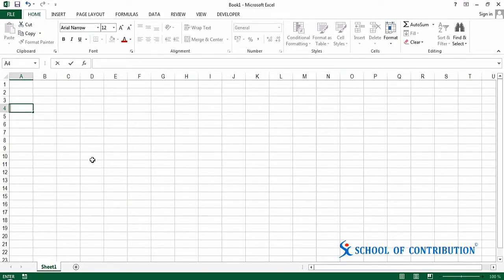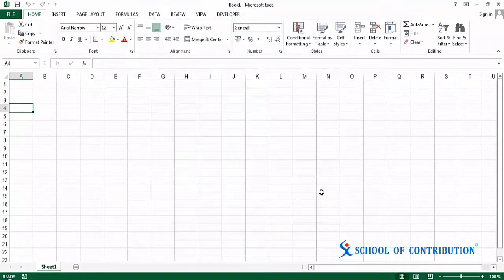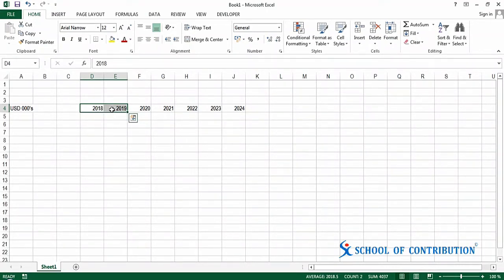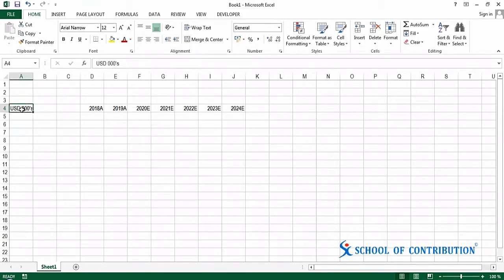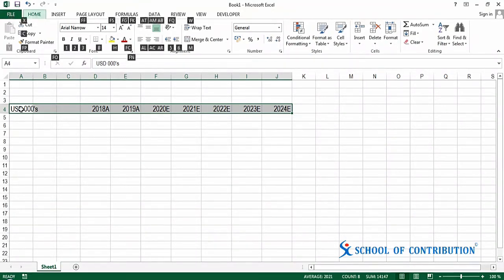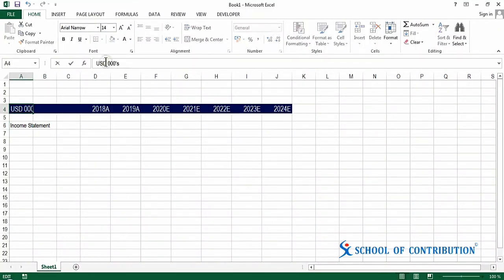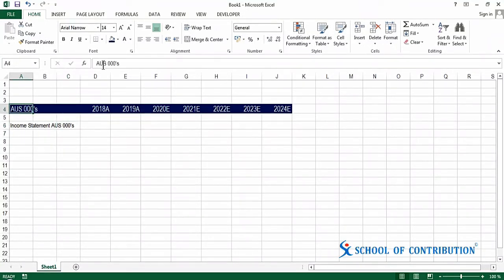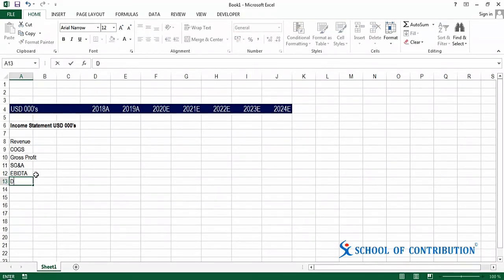Starting Financial Modeling In Excel